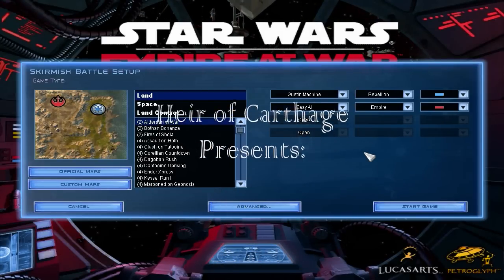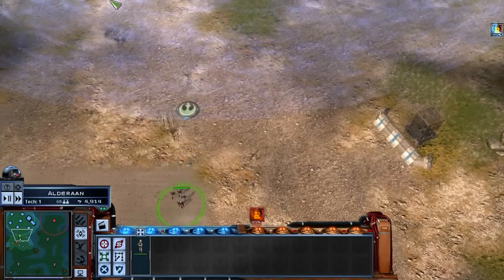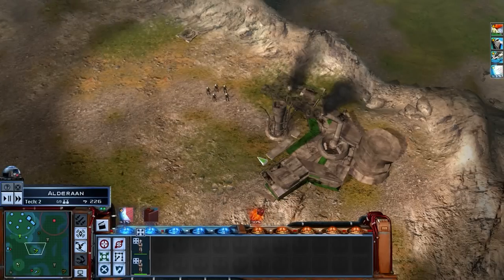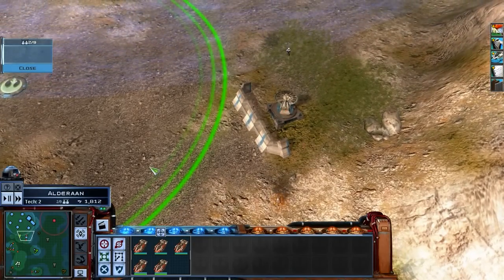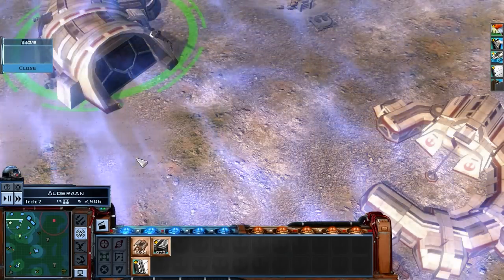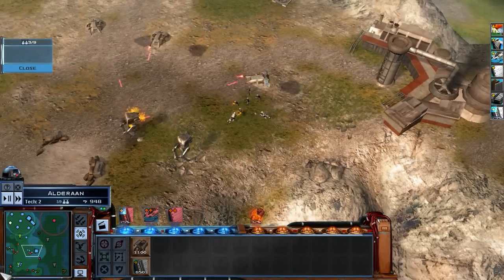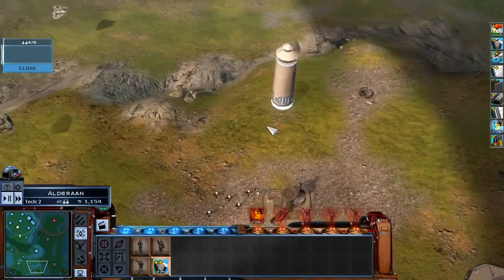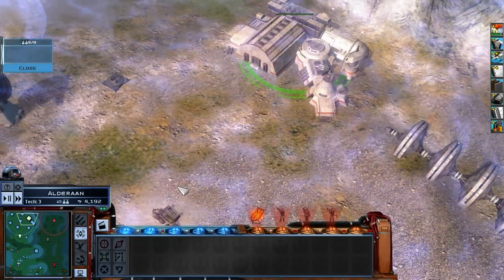Star Wars Empire at War HD Land Skirmish Battle Part 1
Please forgive the fact that I forgot to adjust the in game audio so my commentary gets overwhelmed. Well enjoy the video.